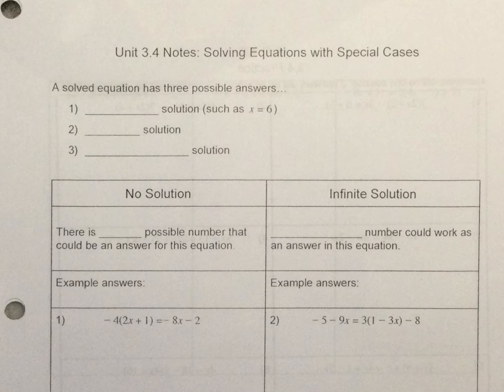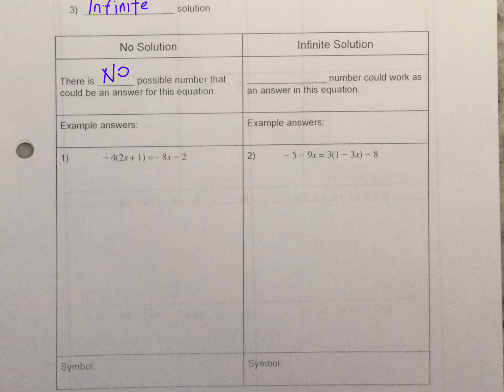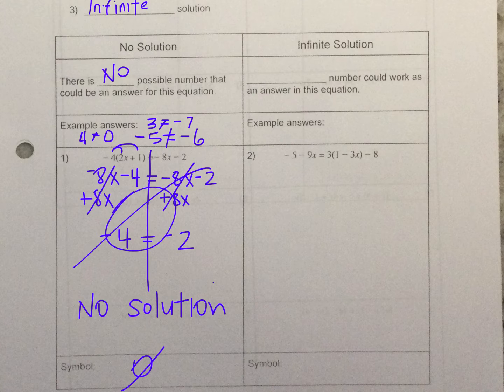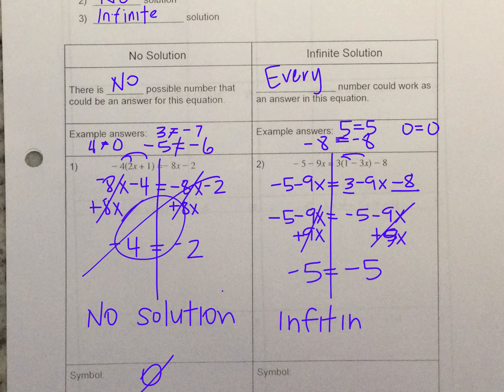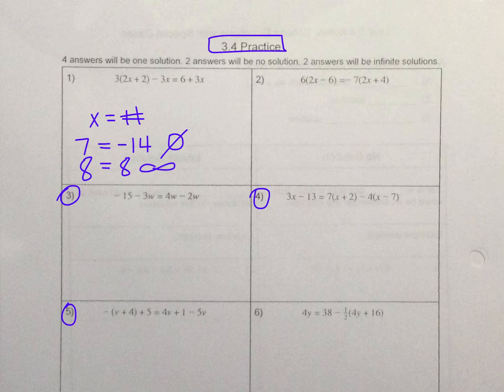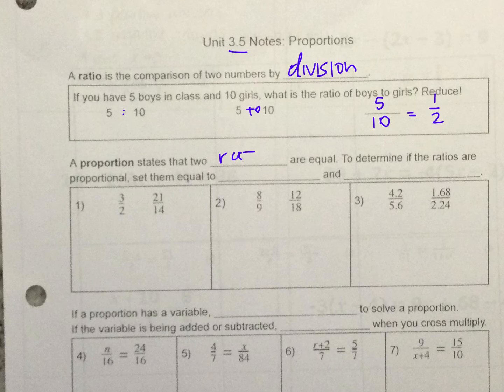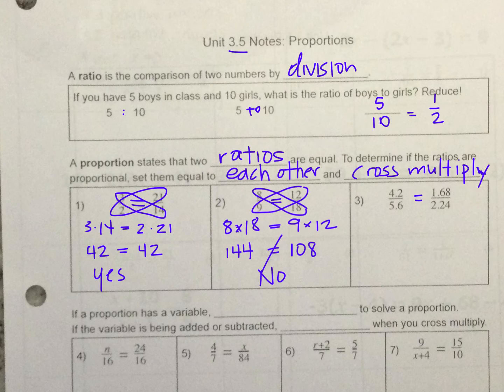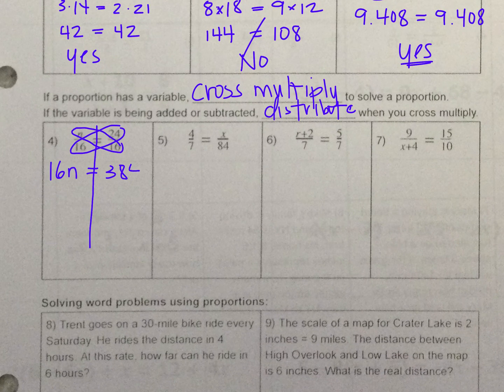Alg 1A 3.4 and 3.5 Notes (21-22).mp4